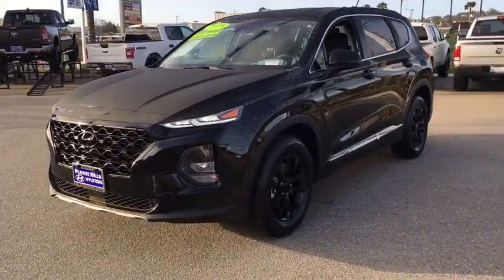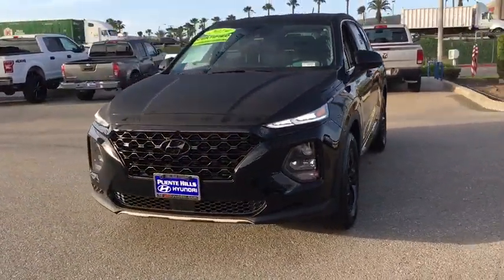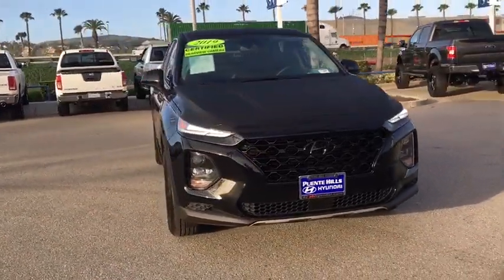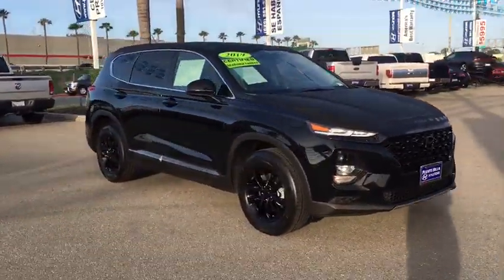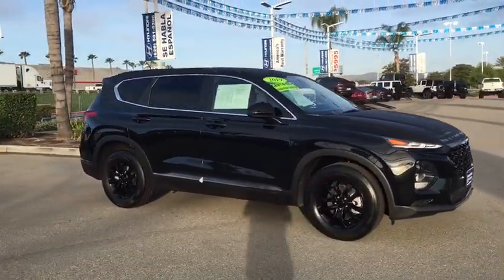2019 Hyundai Santa_Fe Ontario, Claremont, Puente Hills, City of Industry, Inland Empire, CA P011600R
Used 2019 Hyundai Santa_Fe available in Puente Hills, California at Puente Hills Hyundai. Servicing the Ontario, Claremont, City of Industry, Inland Empire, CA area.

SE WITH BLACK OUT PKG! BLACK WHEELS BLACK GRILL AND TINTED WINDOWS. COME SEE IT TODAY! brDONT GET LESS! GET MORE BUY HYUNDAI CERTIFIED AND Buy With Confidence. 10yr/100k Miles Hyundai Certified Warranty. Why Go Anywhere Else Because Only Puente Hills Hyundai Gives You Peace Of Mind! Backup Camera Bluetooth / iPhone Integration. Certified. Clean CARFAX. 22/29 City/Highway MPGbrbrHyundai Certified Pre-Owned Details:brbr  * Vehicle Historybr  * Warranty Deductible: $50br  * Powertrain Limited Warranty: 120 Month/100000 Mile (whichever comes first) from original in-service datebr  * Includes 10-year/Unlimited mileage Roadside Assistance with Rental Car and Trip Interruption Reimbursement; Please see dealers for specific vehicle eligibility requirements. 10-Year/100000 Mile Hybrid/EV Battery Warrantybr  * 173+ Point Inspectionbr  * Roadside Assistancebr  * Limited Warranty: 60 Month/60000 Mile (whichever comes first) from original in-service datebrbrbrPuente Hills Hyundai ...Why Go Anywhere Else!